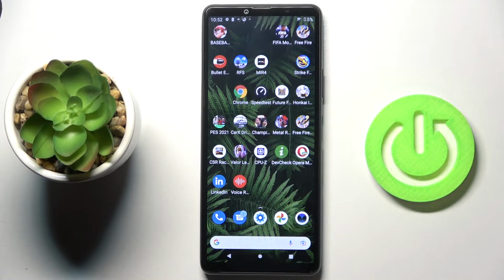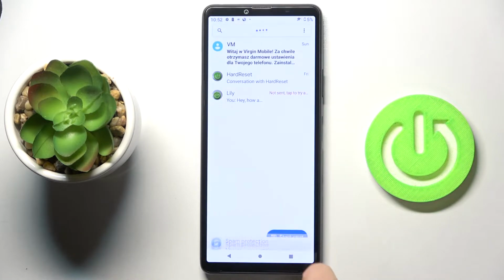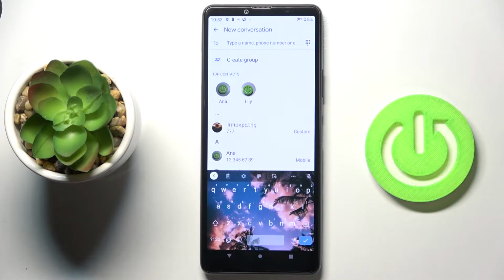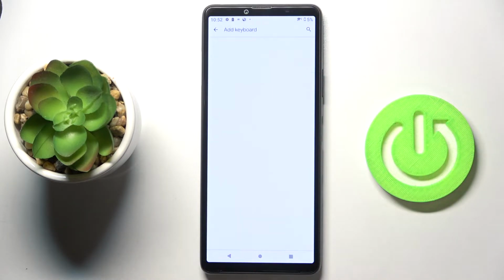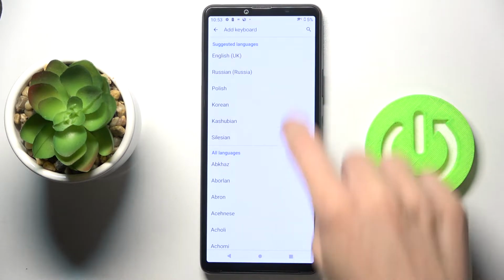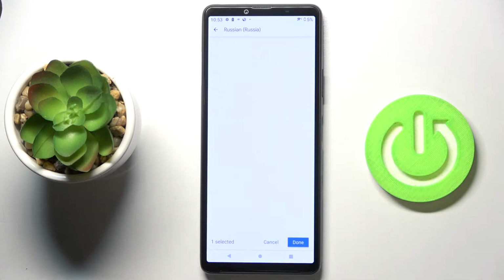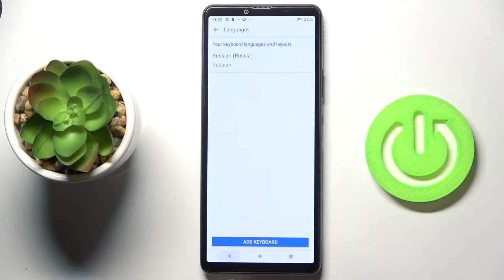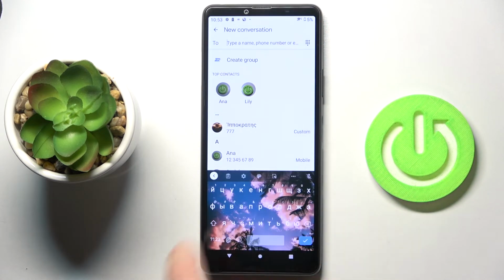How to Change Keyboard Language on SONY Xperia 10 III - Keyboard Settings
Find out more info about SONY Xperia 10 III:
On the SONY Xperia 10 III, you don't need to change the device language to change the keyboard language. Open this tutorial and learn how to change the keyboard language on SONY Xperia 10 III so that you can use special characters. After showing you where the keyboard settings are located, we will help you set the new default keyboard language. Learn more about the SONY Xperia 10 III by visiting our YouTube channel. We have created many tutorials that will show you the many modes and functions of the SONY Xperia 10 III.

How to set up keyboard language on SONY Xperia 10 III? How to find language settings on the keyboard on SONY Xperia 10 III? How to find keyboard settings in SONY Xperia 10 III? How to change the keyboard language on SONY Xperia 10 III? How to open a list of languages on SONY Xperia 10 III’s keyboard? How to enter keyboard settings in SONY Xperia 10 III?